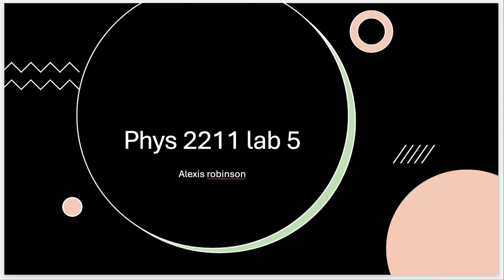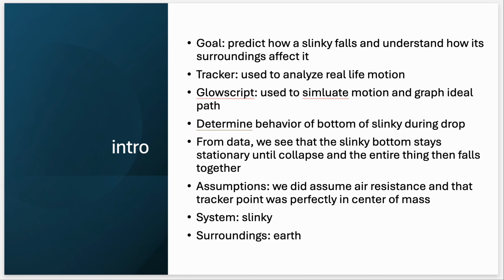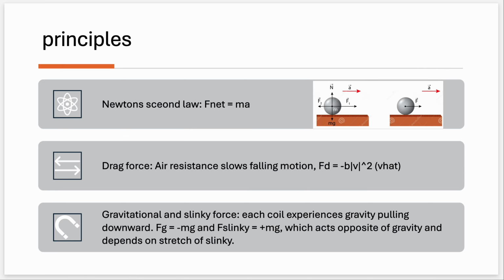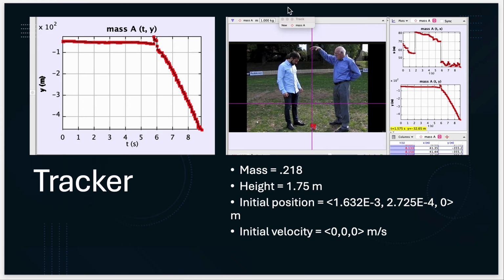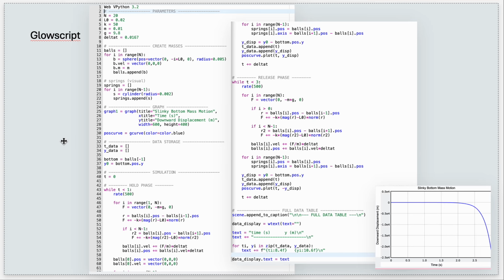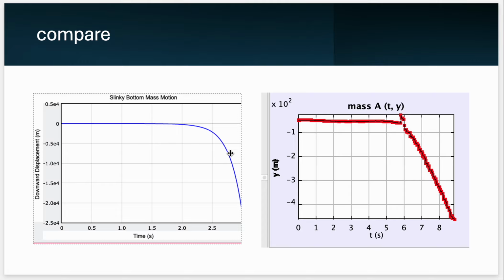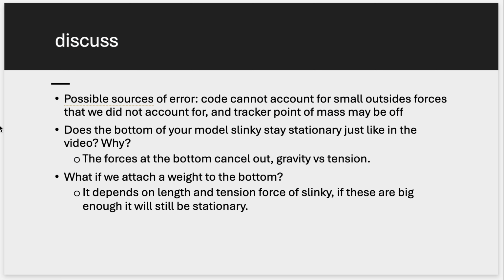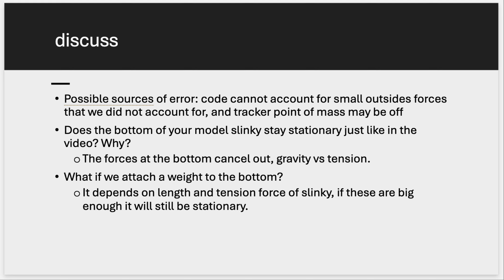Phys 2211 lab 5 alexis robinson